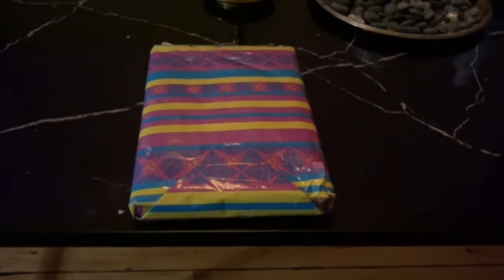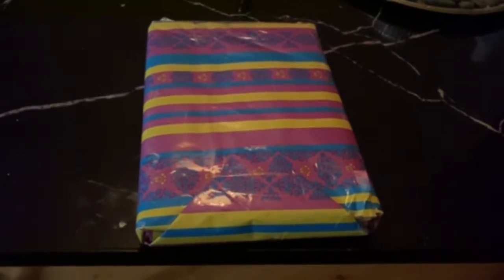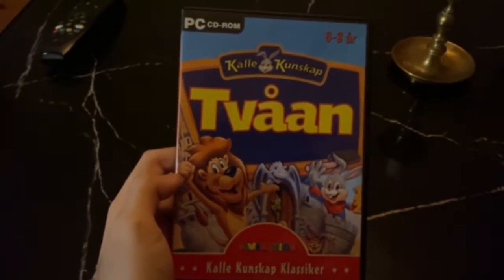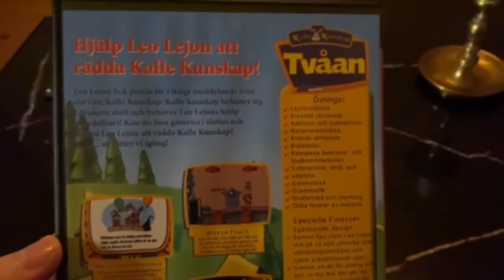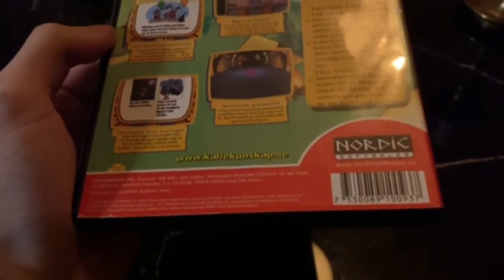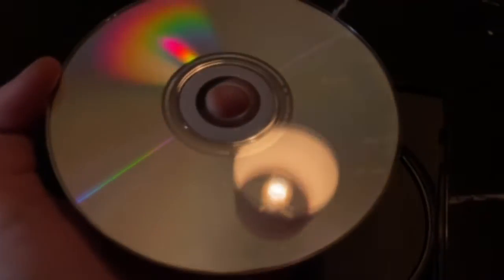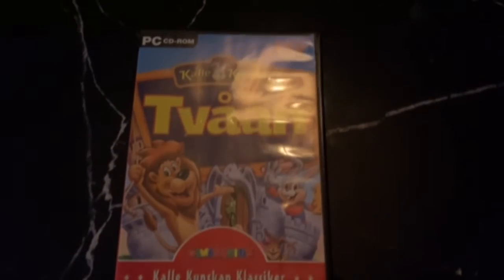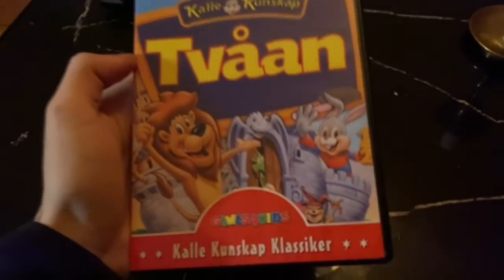New Game For My Collection!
Well we gotta have some childhood edutainment games too! XD
I can't wait to try this but it's probably gonna be a pain to setup in Win10 ;_;

Here is my insta!
Add me on Discord too if you want to chat about Rayman or games!
CaesarNeptune@9054